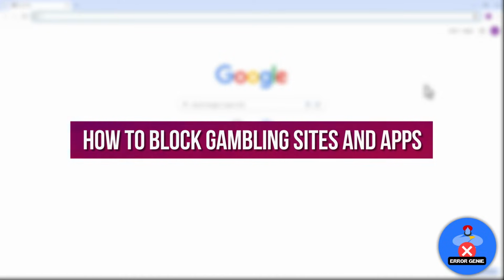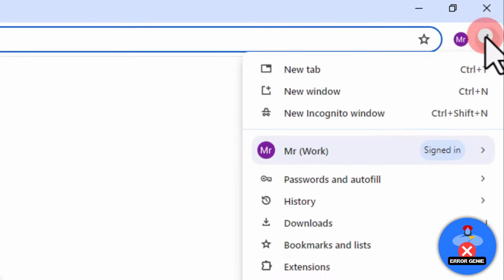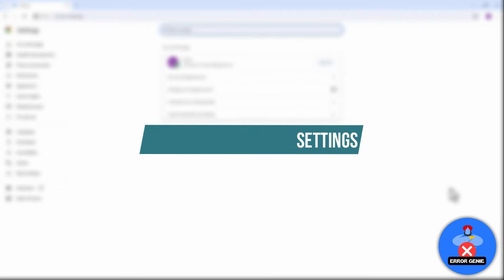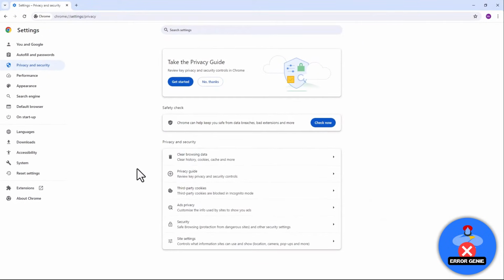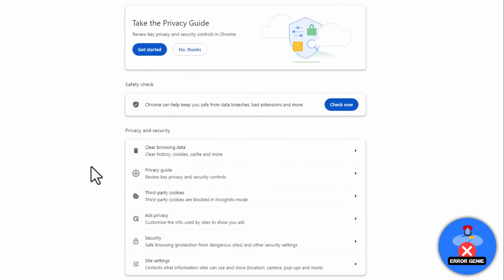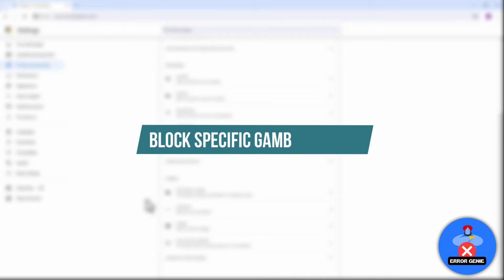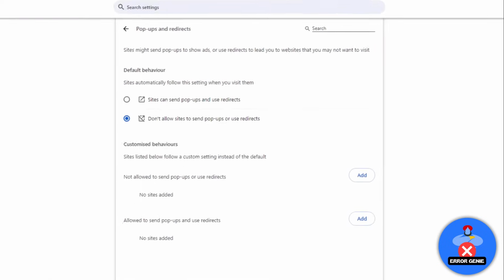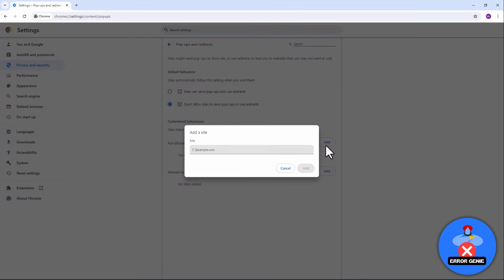How To Block Gambling Sites And Apps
How To Block Gambling Sites And Apps. Hello everyone, in this video tutorial, we will guide you on How to Block Gambling Sites and Apps. So, let's dive right in!

Step 1. Access your browser settings:  The exact steps will vary depending on your browser, but most browsers use a menu icon in the top right corner to access settings. Click that icon and look for a menu option labelled "Settings" or similar.

Step 2. Locate the security or privacy settings:  Within your browser settings, there will usually be a section dedicated to security and privacy. This section might be labelled “Security and privacy" or something similar.

step 3. Find content restriction options:  Once you're in the security or privacy settings, look for options related to restricting content.  In Chrome, for example, this is called "Site settings". Here you'll find various controls for what kind of content your browser can access.

step 4. Block specific gambling sites:  Look for a section related to blocking unwanted content, such as "Unsanctioned content" or "Restricted sites". Here you can add the URLs of specific gambling sites that you want to block. This will prevent your browser from loading those sites entirely.

providing a more comprehensive blocking solution.